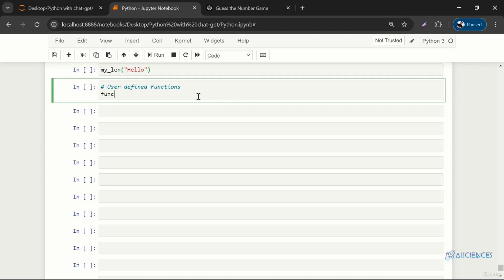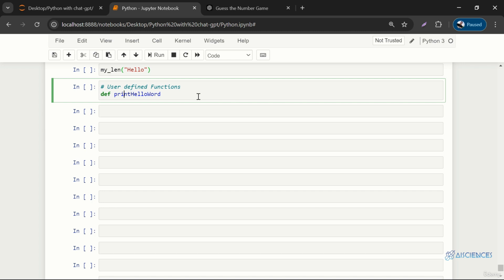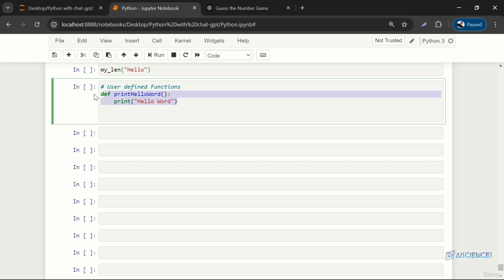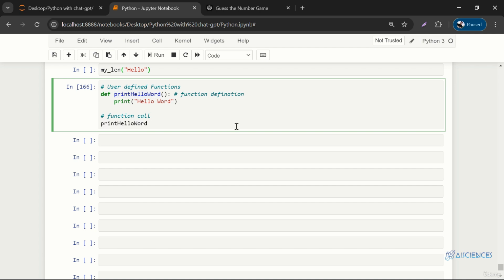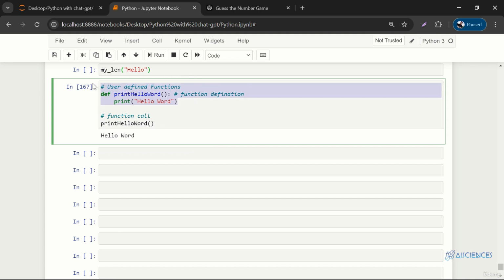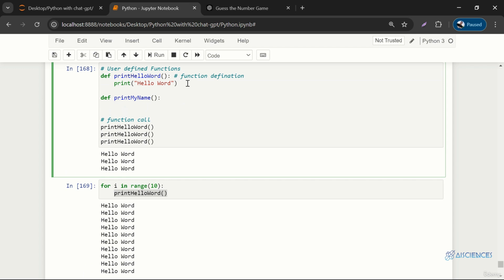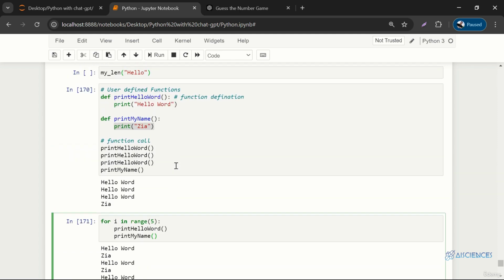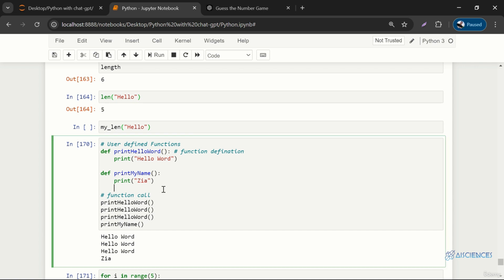User Defined Functions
In this video, we introduce user-defined functions in Python, which allow you to create reusable blocks of code tailored to your specific needs. You'll learn how to define functions using the def keyword, pass arguments, and return values. Through practical examples, we’ll demonstrate how user-defined functions can simplify your programs and improve code organization.